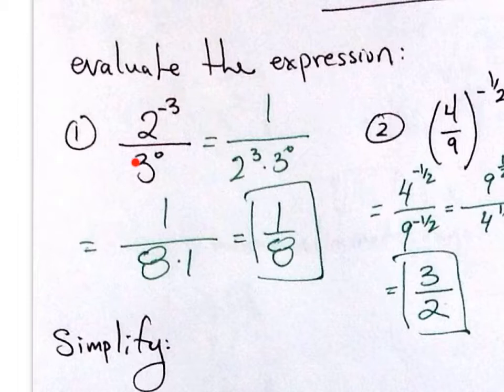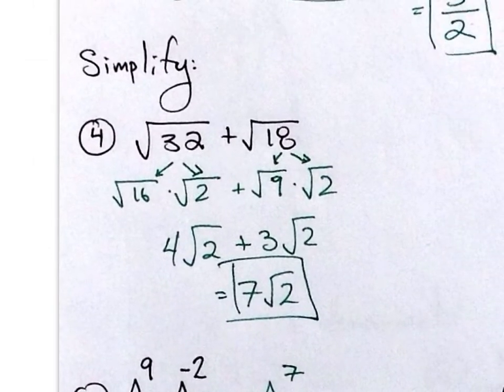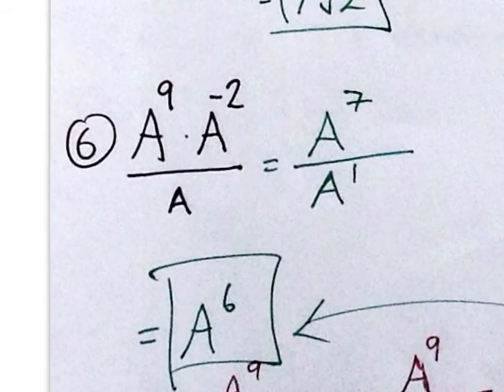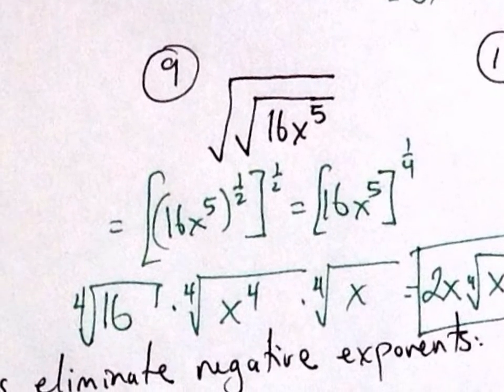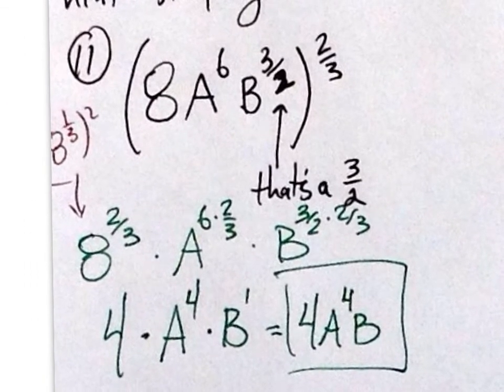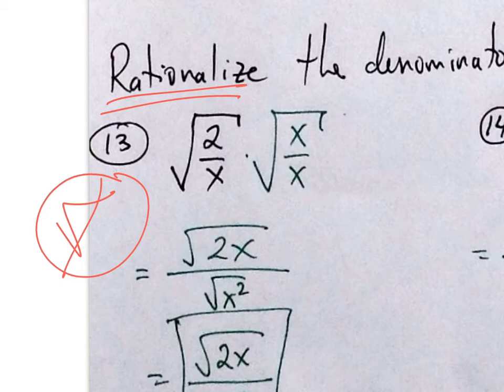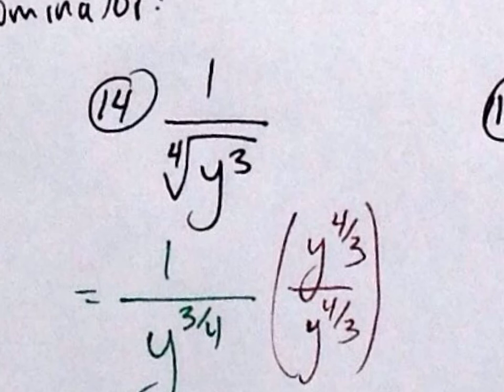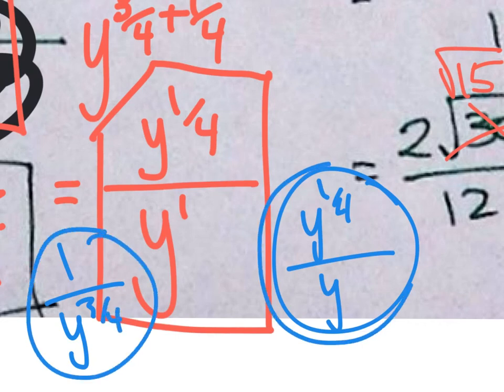TPC week 1 part 1